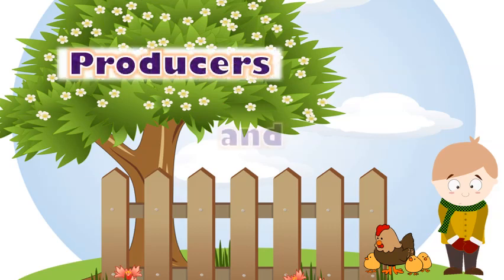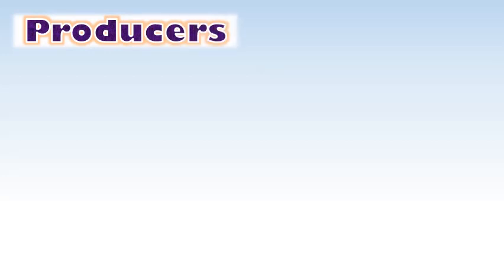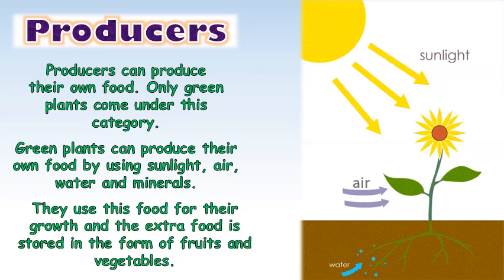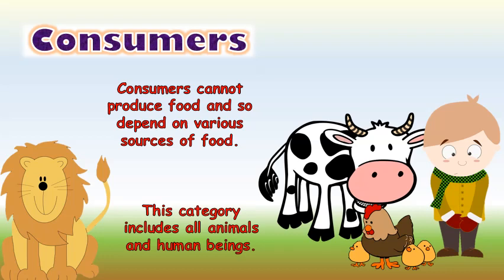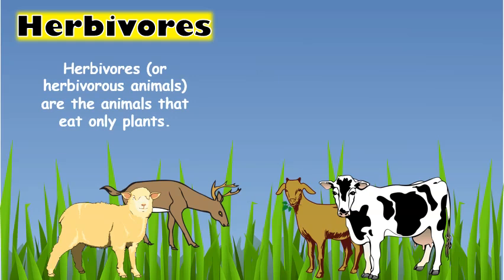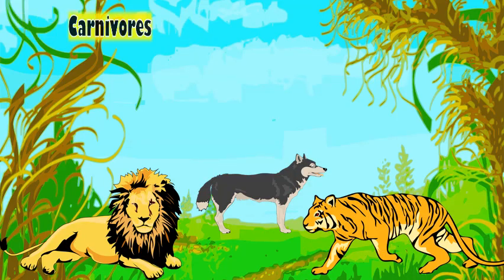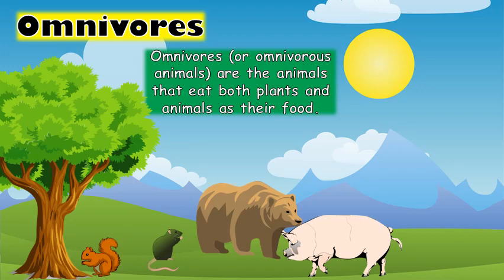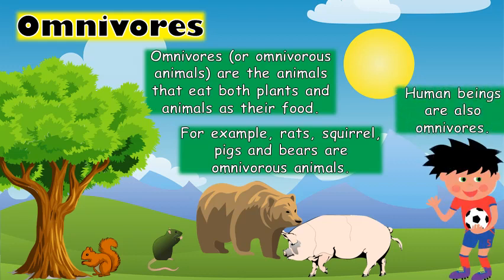Producers and Consumers; Herbivores Carnivores and Omnivores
This video discusses the classification of organisms on the basis of their eating habits, i.e., as producers and consumers. Producers can produce their own food whereas consumers cannot. Consumers are further divided as herbivores, carnivores and omnivores on the basis of their source of food.
Checkout the video to learn more.